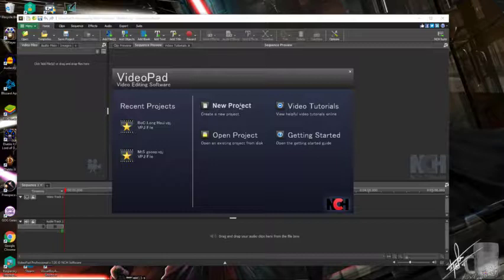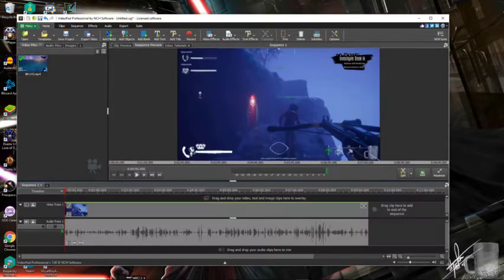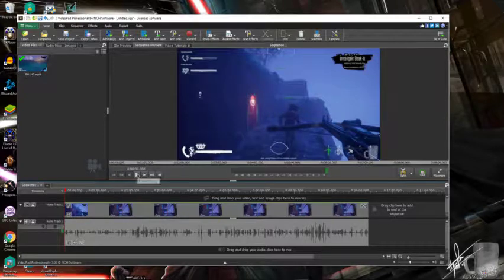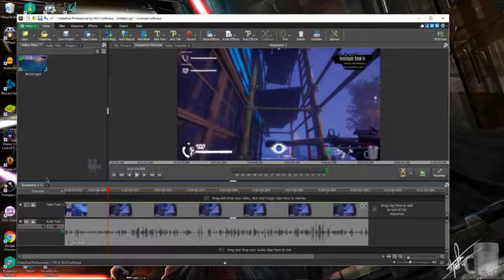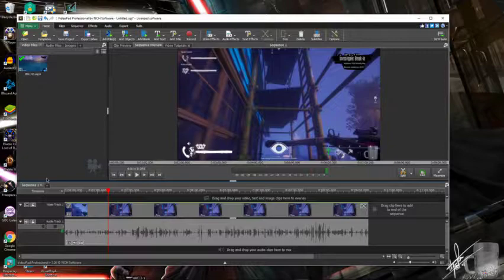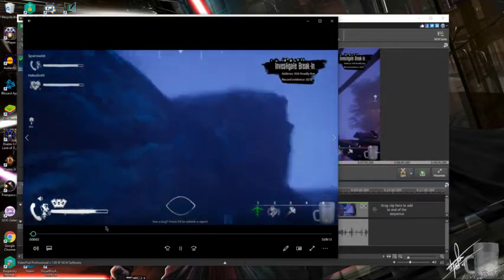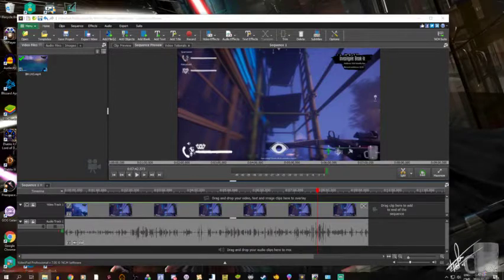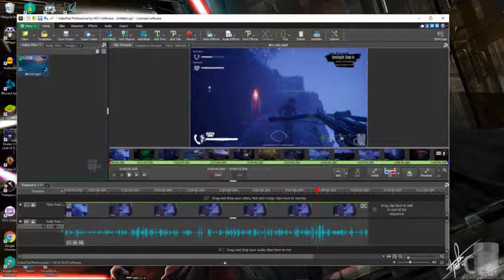What is this hell? Video Editor gone Rogue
If you're wondering where the vids have gone. Watch this shit. The program I'm using is completely unuseable...